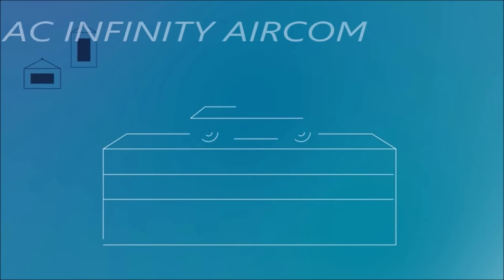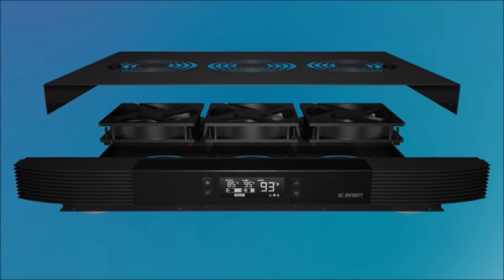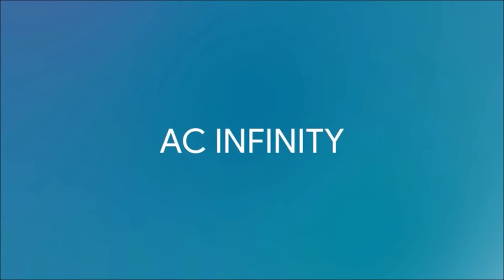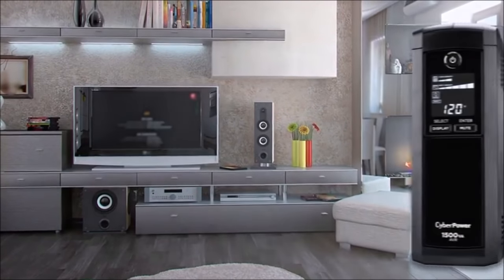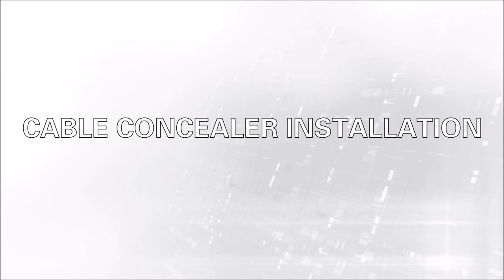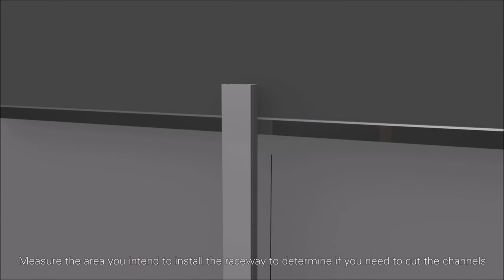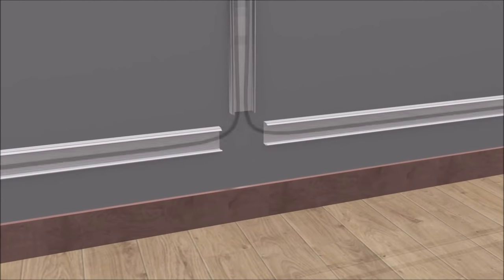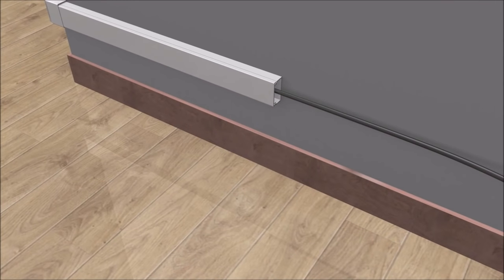5 MUST HAVE ACCESSORIES FOR HOME THEATER SETUP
In my book these are must have home theater accessories for your setup with AC Infinity, Logitech Harmony HUB, Amazon Echo & Google Home, Cyberpower and Simple Cord cable management. Your Home Theater experience will never be the same, once you integrate these products.

5 MUST HAVE ACCESSORIES FOR HOME THEATER SETUP
LIST OF GADGETS:
1. AIRCOM INFINITY PRODUCT LINEUP

2. LOGITECH HARMONY HUB AND REMOTE LINEUP

3. AMAZON ECHO(ALEXA) LINEUP

4. CYBERPOWER PRODUCT LINEUP AND OTHER CONDITIONERS

5. SIMPLE CORD CABLE CONCEALER RACEWAY KIT
OTHER CABLE MANAGEMENT PRODUCTS